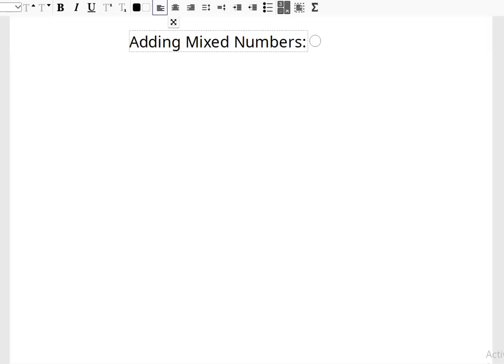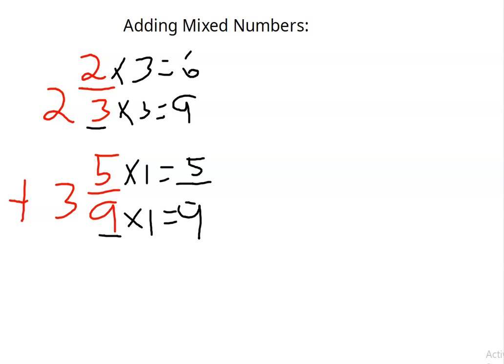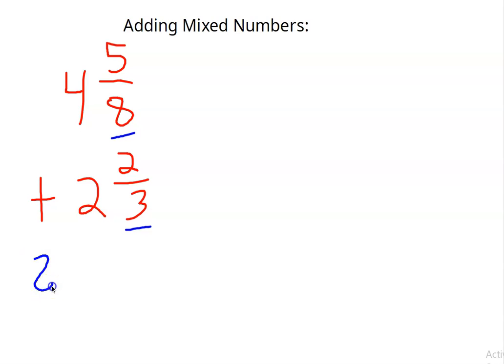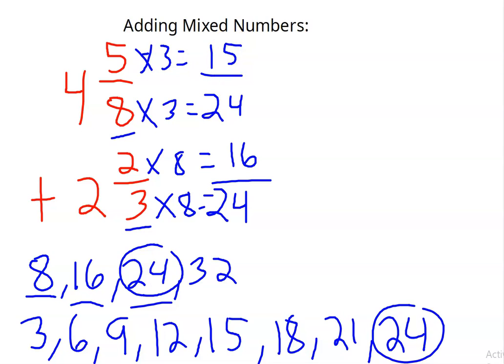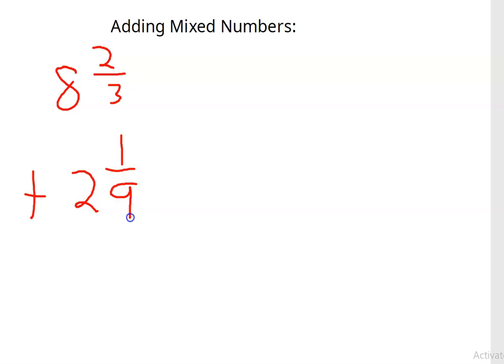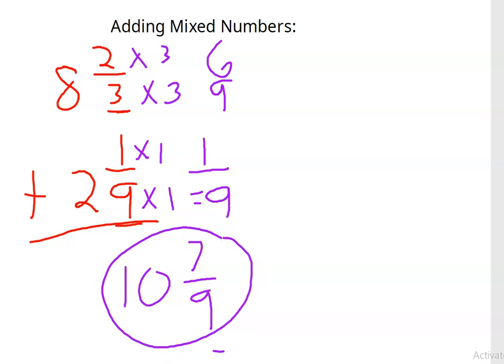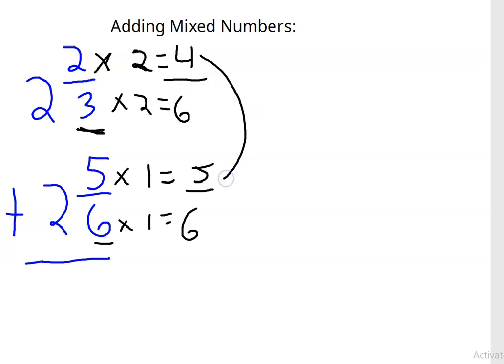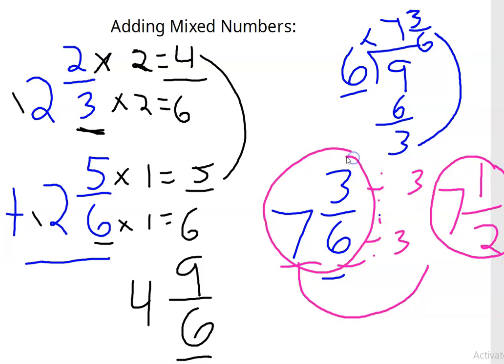Adding Mixed Numbers Section 3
Adding mixed numbers, involves converting improper fractions and simplifying.